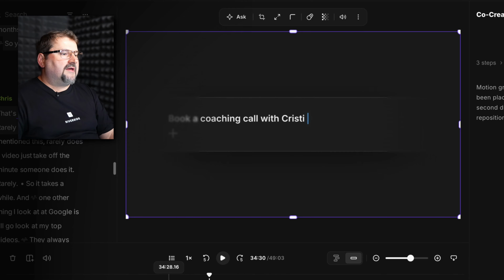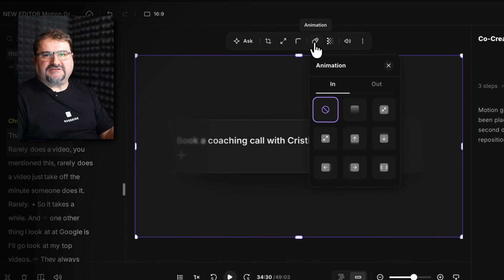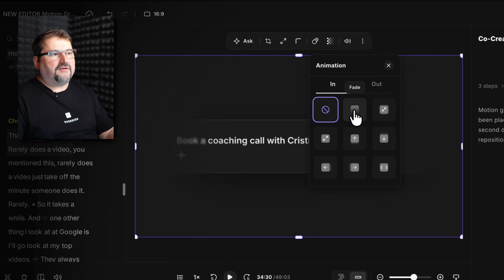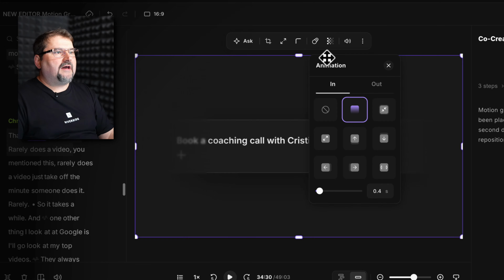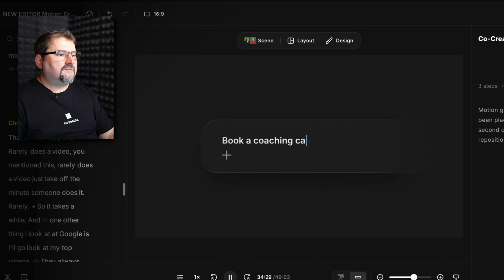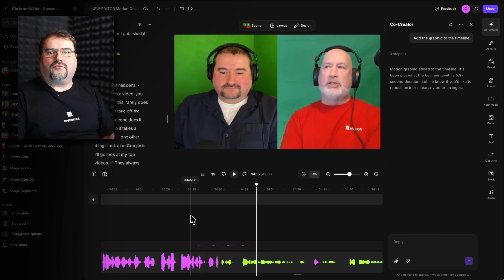Add Custom Motion Graphics in Riverside's New Editor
Riverside 2.0 adds a Motion panel that lets you create AI-customizable motion graphics directly inside the new editor.

In this walkthrough, I show you how I personalize a subscribe/follow animation, update the text and avatar, add it to the timeline, position it on the canvas, save it as a reusable scene, and try another prompt-style graphic without leaving Riverside.

What's covered in this video:

- Where to find the new Motion panel in Riverside 2.0
- How co-creator customizes motion graphics with prompts
- How to change names, handles, colors, and avatars
- How to add motion graphics to the timeline and position them on the canvas
- How to reuse saved scenes as simple custom templates
- How to add transitions and test AI motion graphics

This is one of the first Riverside 2.0 features I am covering, with deeper walkthroughs of the new editor, recording tools, AI features, newsletters, and creator workflow coming next.

Chapters:
00:00 Riverside motion graphics
00:45 Open the Motion panel
01:53 Choose a subscribe graphic
02:18 Customize it with AI
03:30 Replace the channel avatar
04:22 Add it to the timeline
05:02 Position it on the canvas
06:21 Save it as a reusable scene
07:20 Create a text prompt graphic
08:39 Resize it and add transitions
09:09 Preview what is coming next